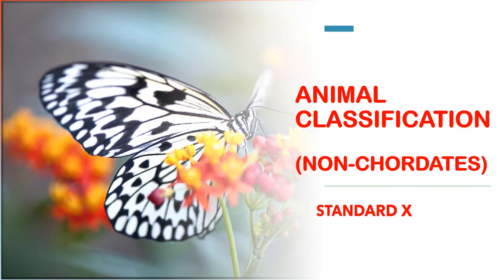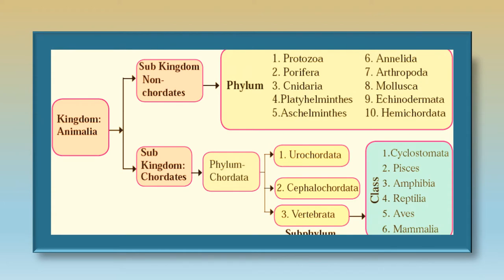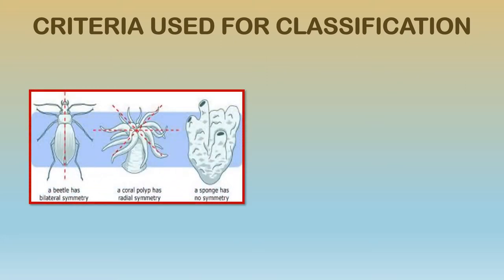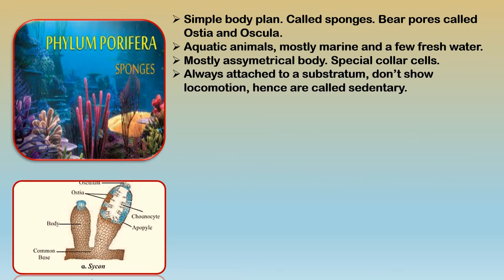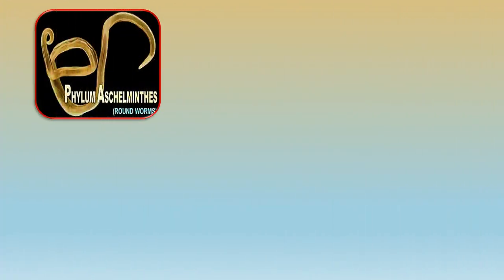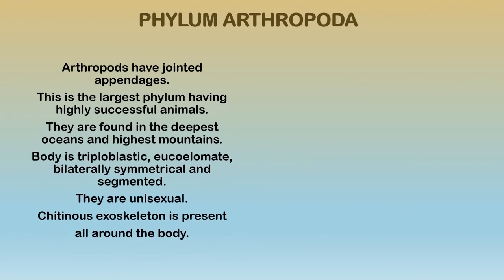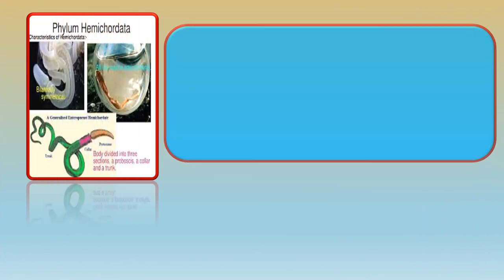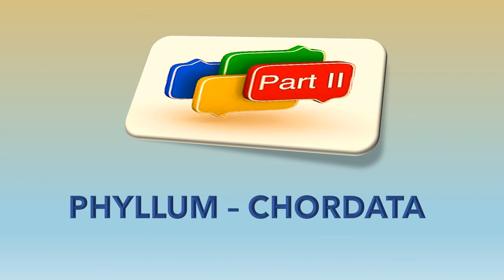ANIMAL CLASSIFICATION (NON-CHORDATES) II STANDARD X II SSC BOARD II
Explanation of the criteria and benefits of classification of animals. Detailed explanation of each phylum with examples included.